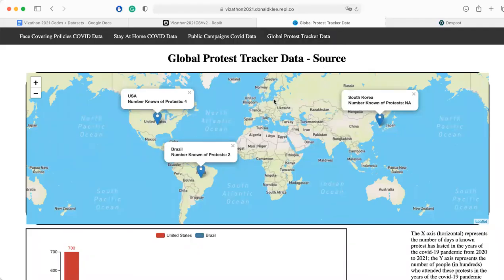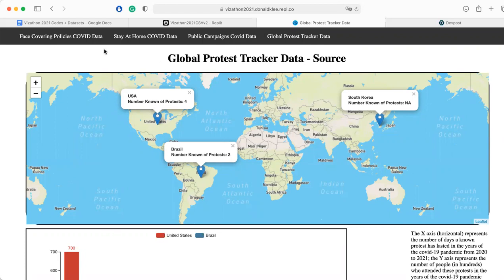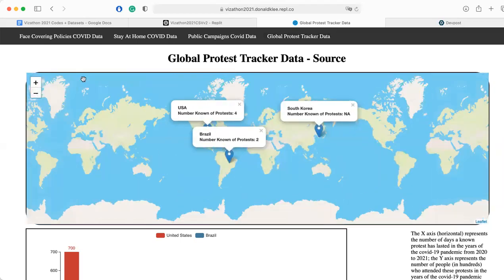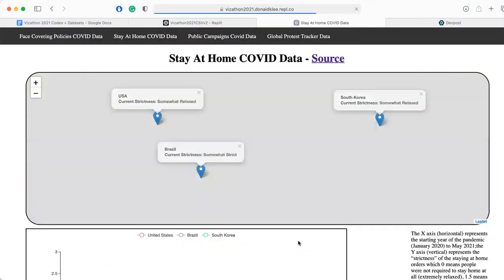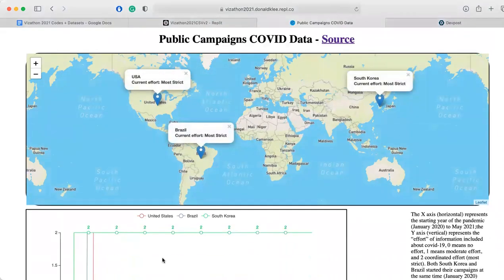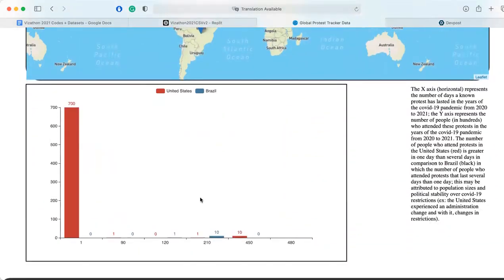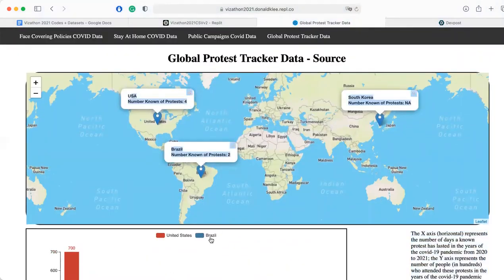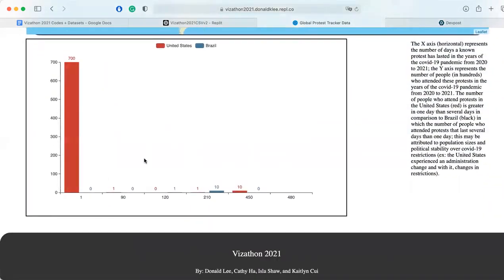Global Protest Tracker | Vizathon 2021 | Cathy Ha, Kaitlyn Cui, Donald Lee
In a polarized time where opinions clash and uncertainty arises, civilians and governments are having difficulties trusting one another as they perceive policies to solely benefit one or the other which causes misinformation and distrust. Evident during the COVID-19 pandemic, increasing numbers of protests were occurring globally as a response to health and safety regulations such as mask mandates, stay-at-home orders, and public information campaigns; countries such as the United States, Brazil, and South Korea implemented varying levels of restrictions which in turn caused varying pandemic outcomes and ways of life for citizens from each country.